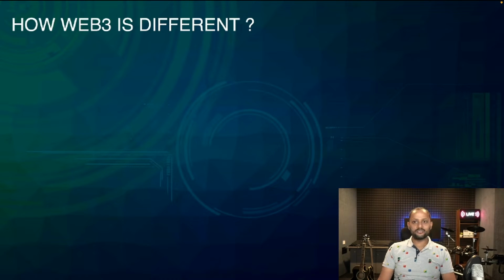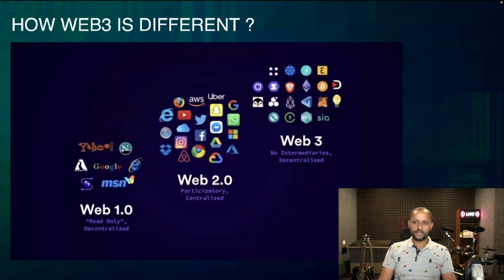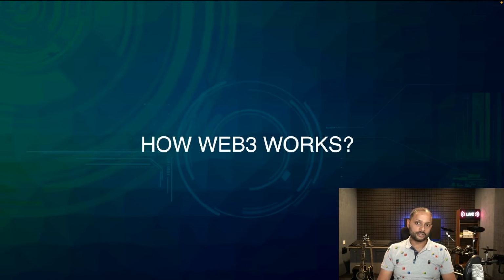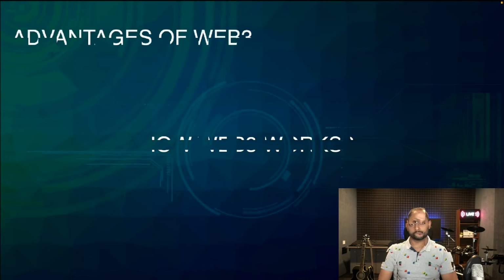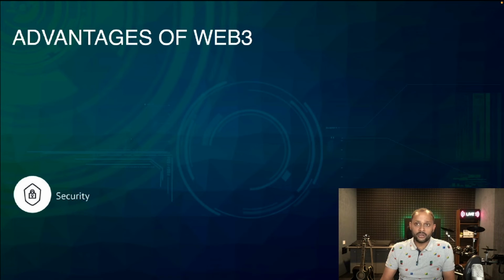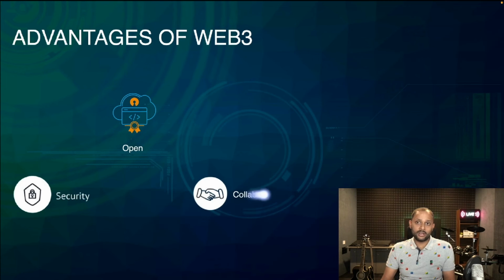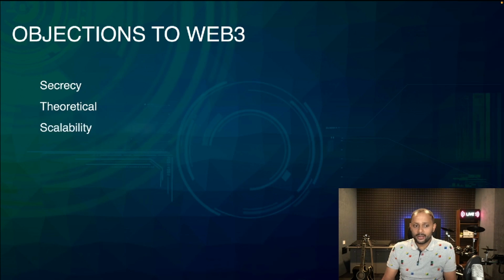Simplifying Blockchain | Episode - 4 | What is Web3? | GeekyAnts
Probably the most thrown-around term these days, Web3 is touted to be the future of the internet. In this episode, Pushkar talks about Web3, how it differs from the previous iterations, and its advantages.